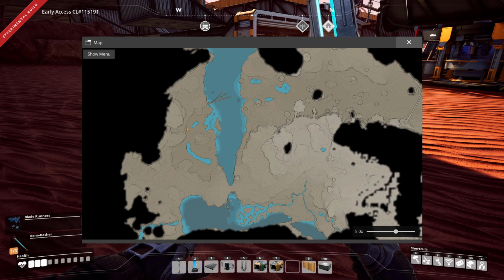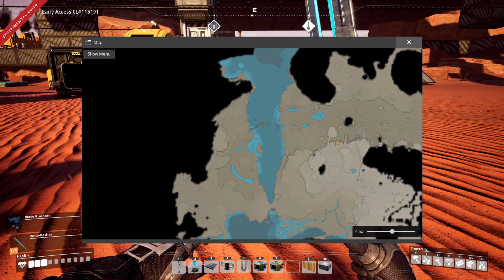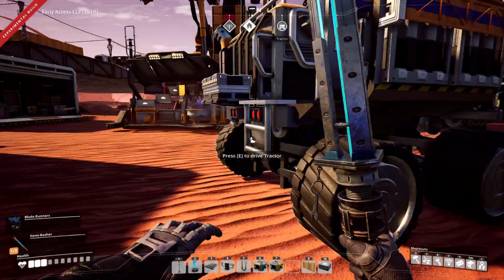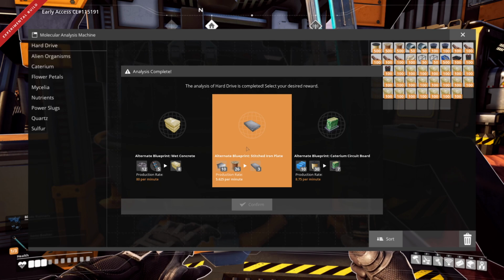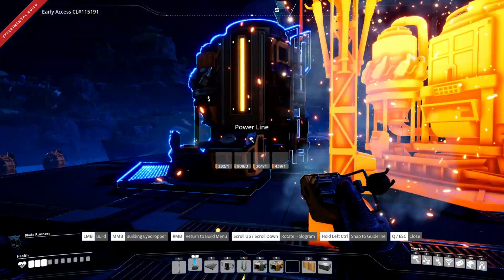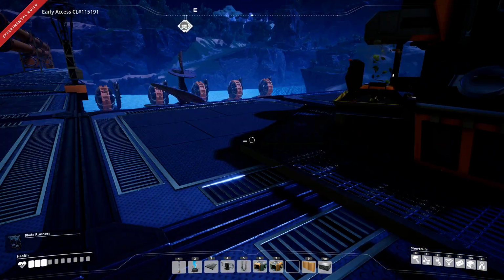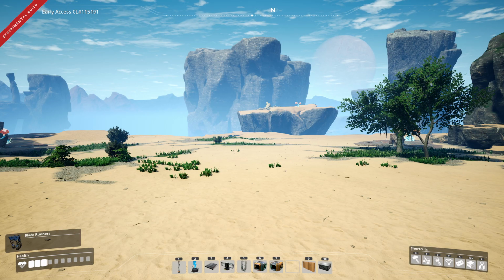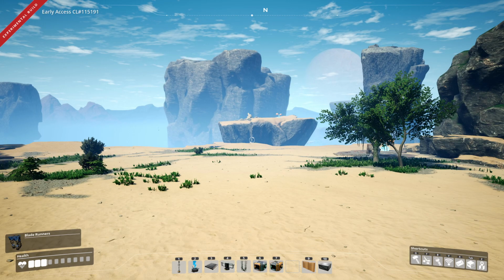Satisfactory Update 3 - Part 16 : Moving Base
Satisfactory is an amazing example of a base-building platform combined with exploration and survival. You are a worker of the FICSIT corporation, freshly arrived on a new planet, tasked with the creation of a production base capable of creating a multitude of products to be sent to an unknown space project. Will you be able to satisfy your robot overlords and survive this new world?